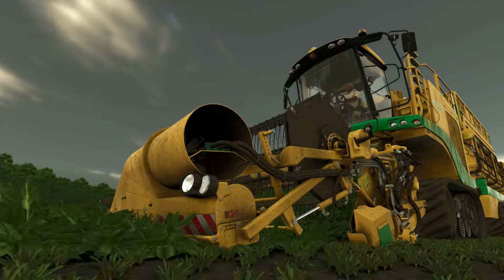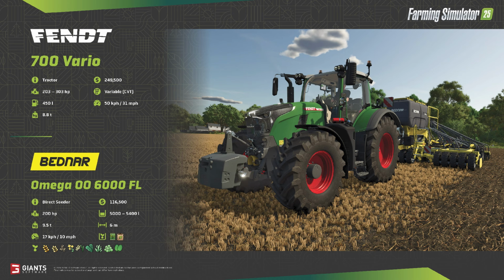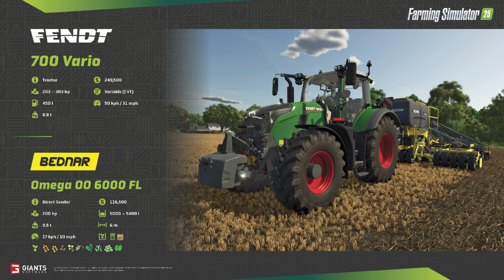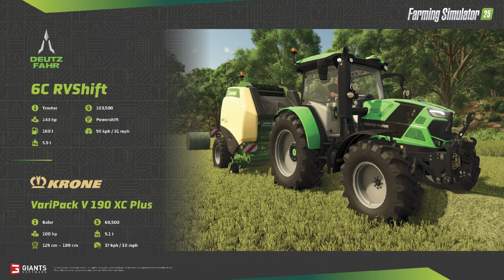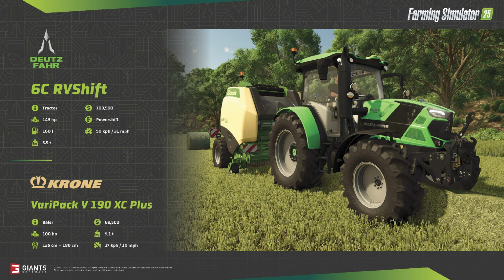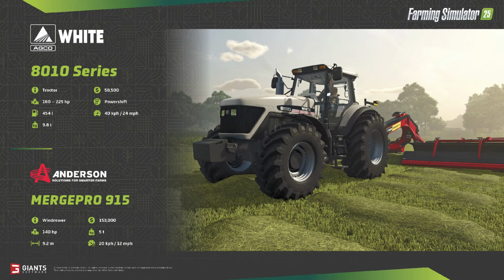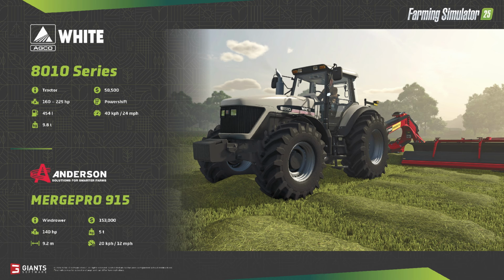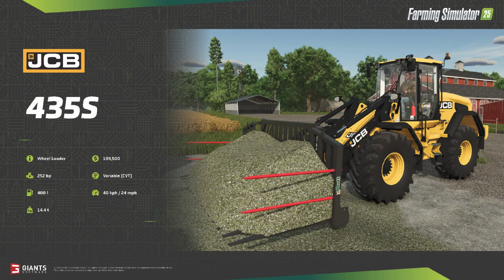NEW TRACTOR BRAND, OLD SCHOOL EQUIPMENT & MORE! - Farming Simulator 25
Join me as we look at the fact sheets for new equipment for Farming Simulator 25!

What version should you buy?